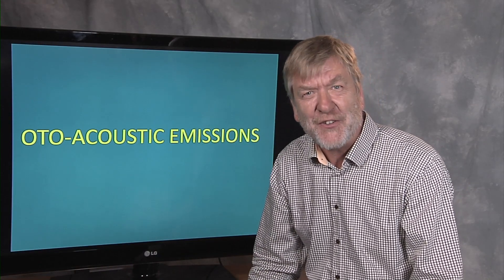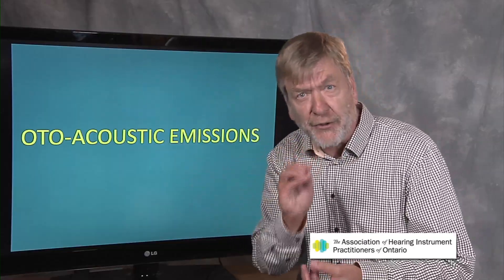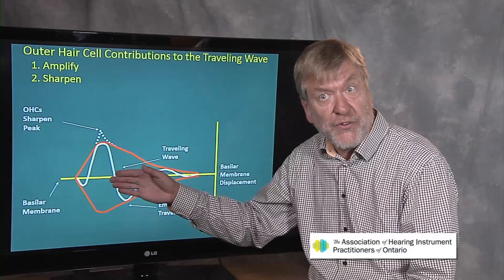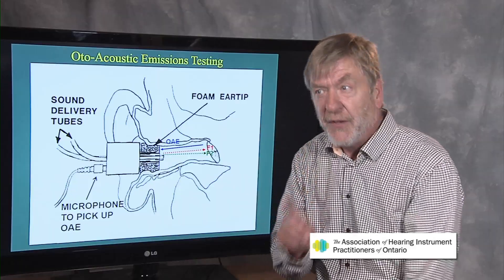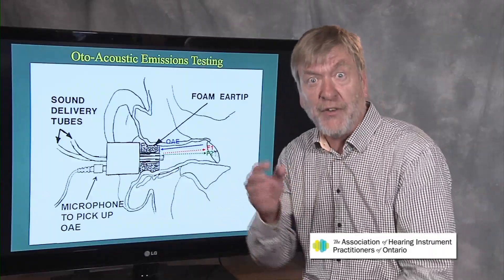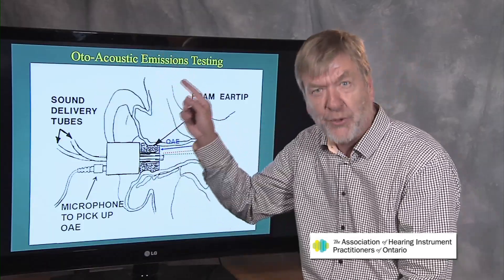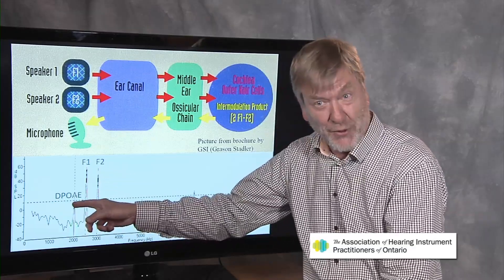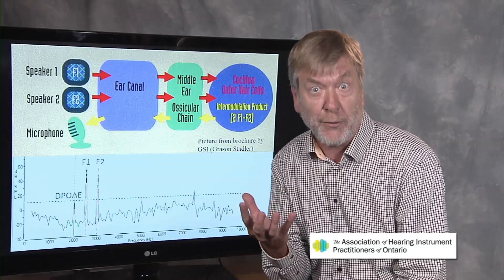Ted Venema Talks Oto-Acoustic Emissions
Dr. Ted Venema discusses the purpose of oto-acoustic emissions testing and the significance of its results.